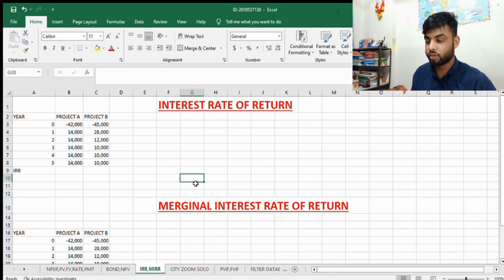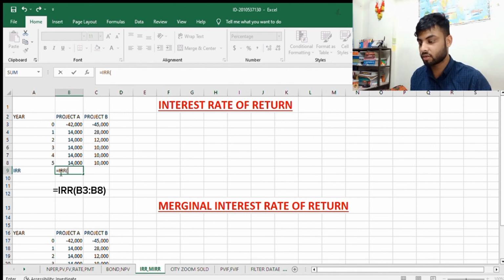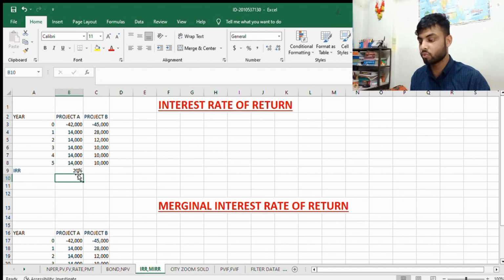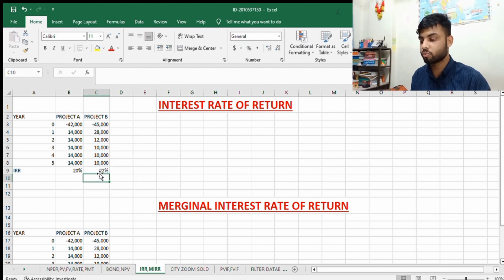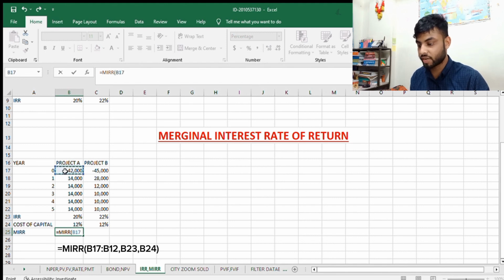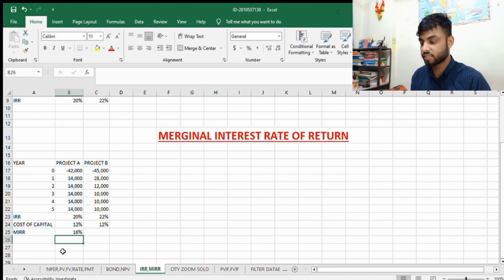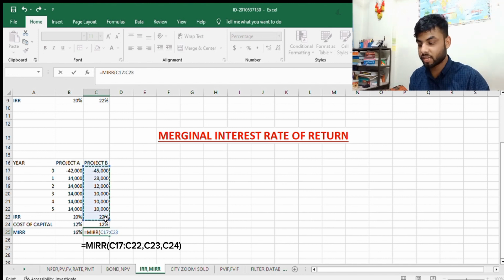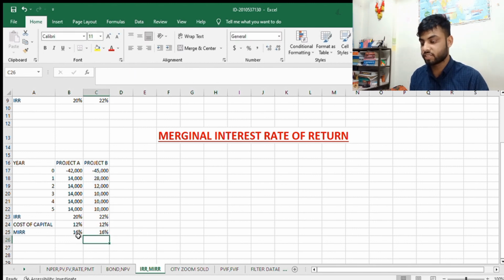How to Calculate IRR & MIRR in Microsoft Excel.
This tutorial is about Interest Rate of Return(IRR) & Merginal Interest Rate of Return(MIRR). Here i will show you how to calculate IRR & MIRR using Microsoft Excel.